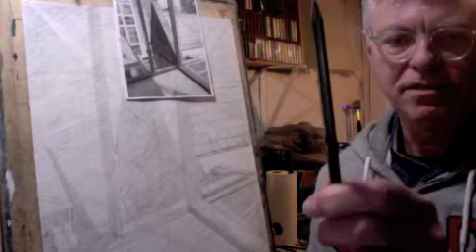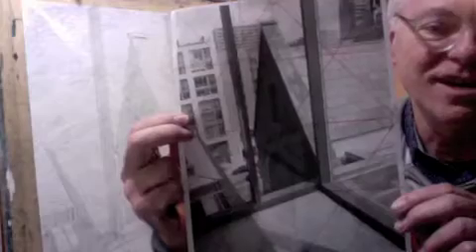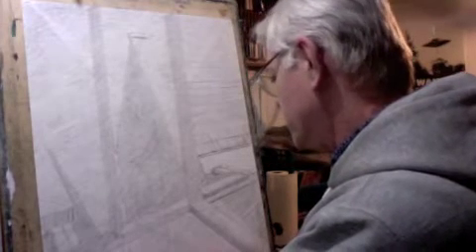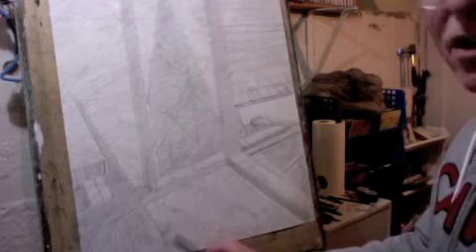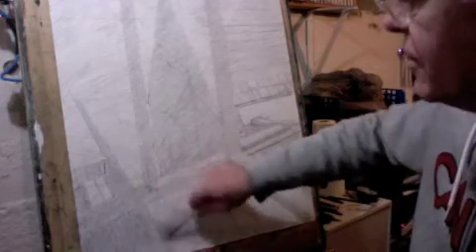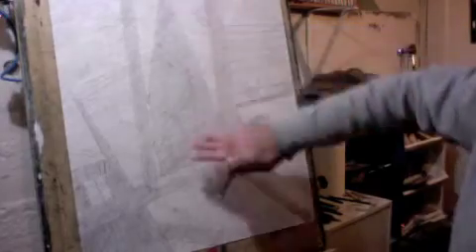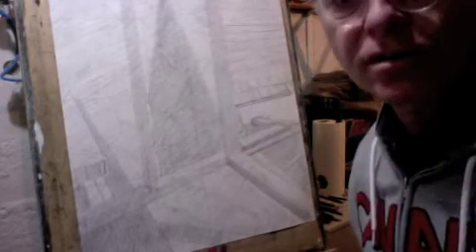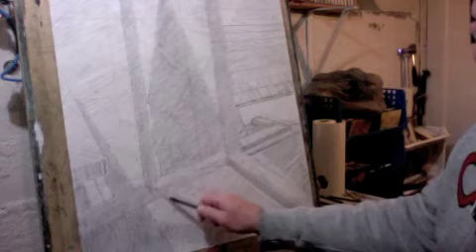Mister Volke's Latest Drawing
Here I show how far I've gotten on my latest drawing and begin to add further bits of shadow and shading.